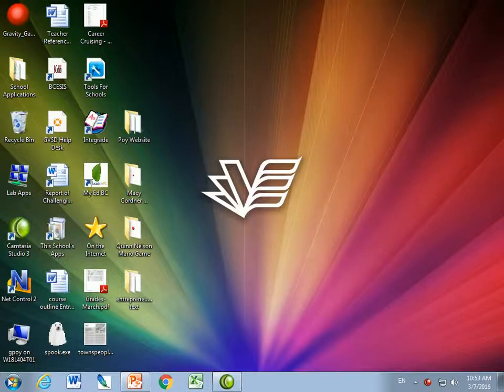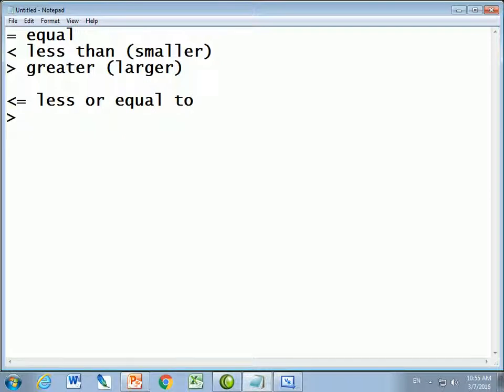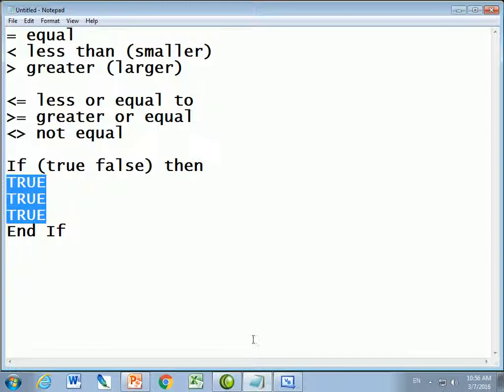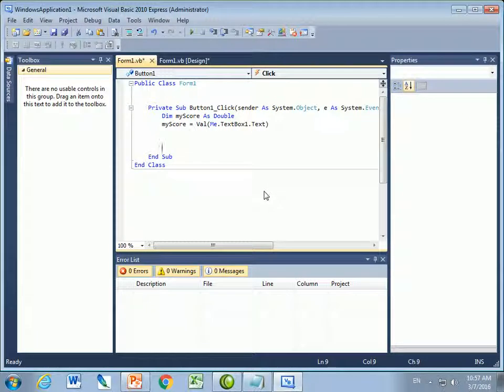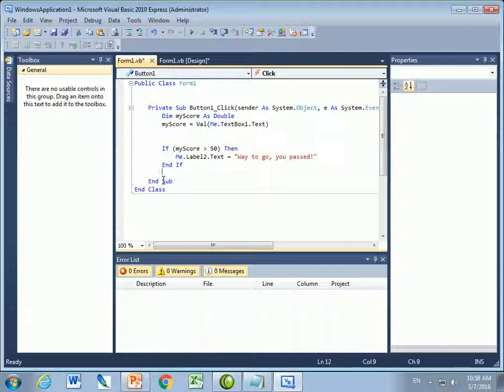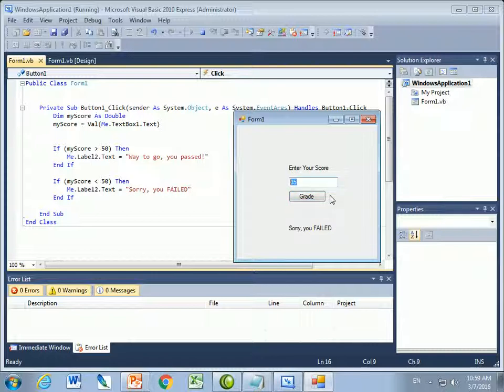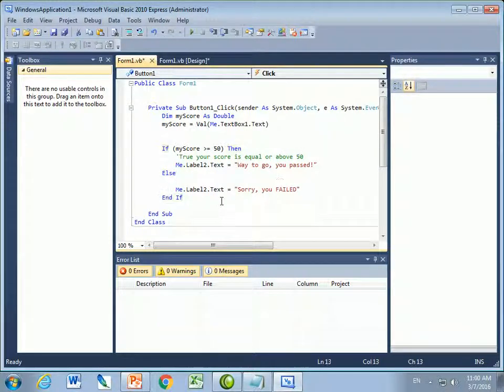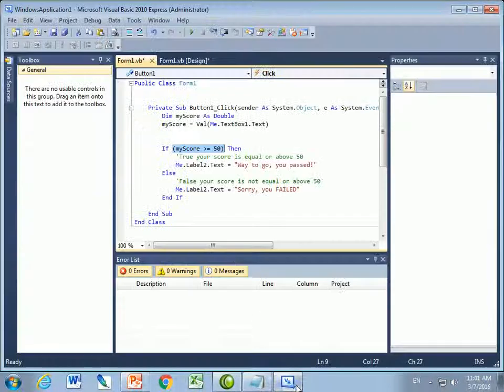VisualBasic07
If then statements.  In this video i show you how to make a simple Pass Fail grade program using the keywords of

 IF (condition) THEN